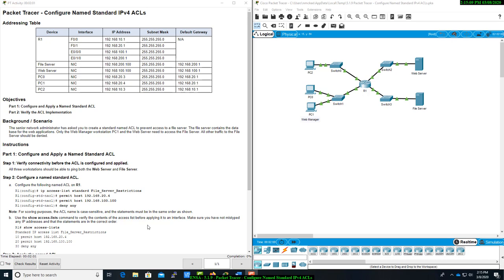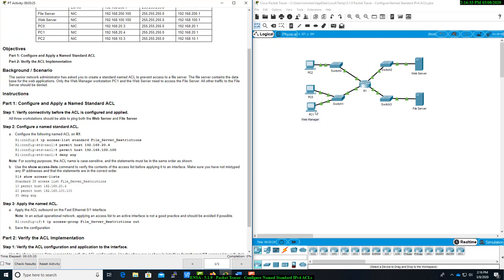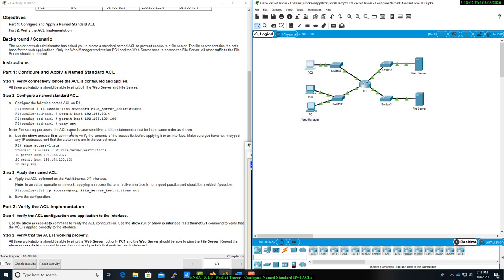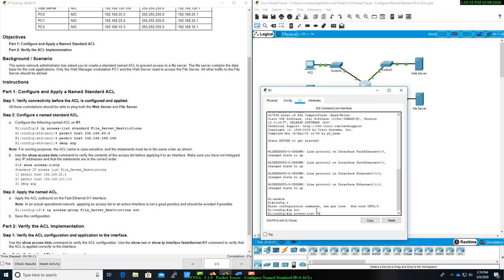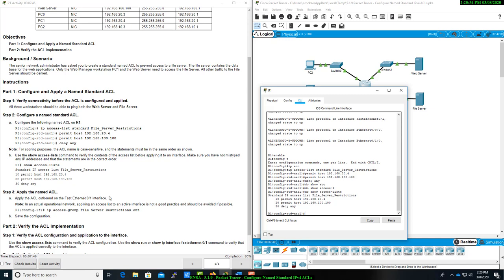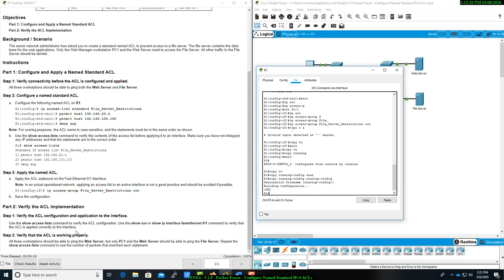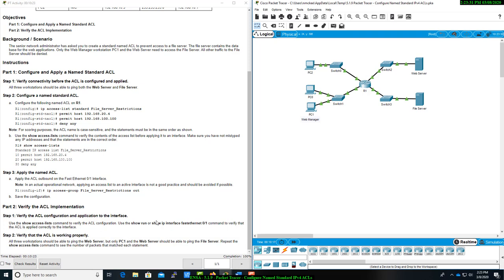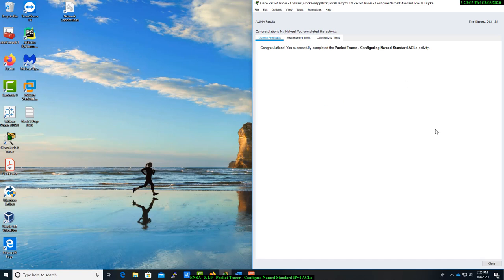ENSA 5.1.9 - Packet Tracer - Configure Named Standard IPv4 ACLs